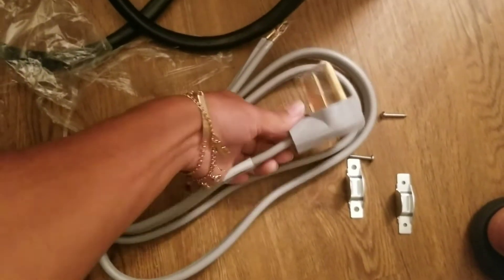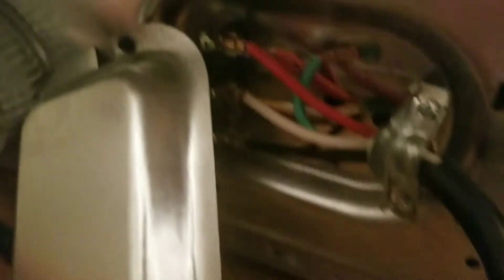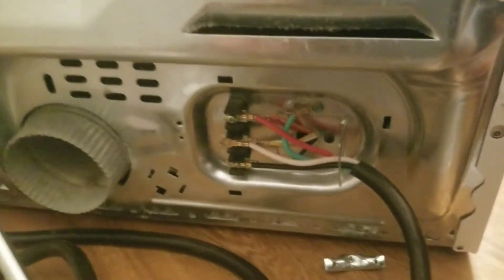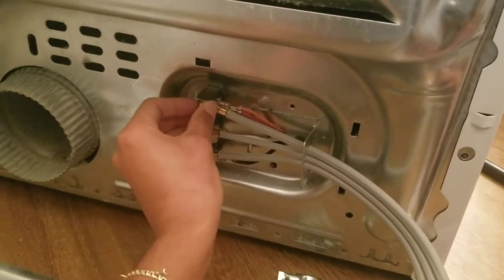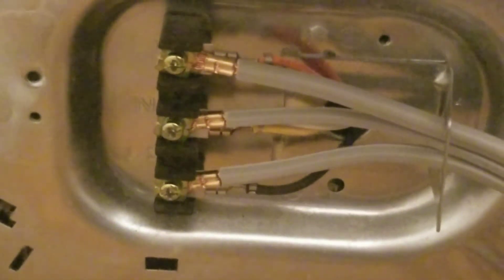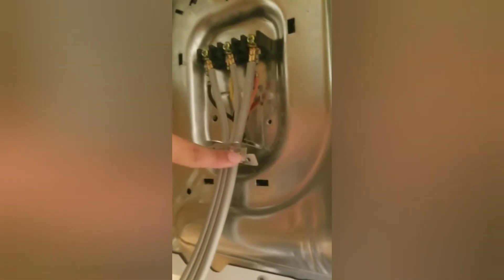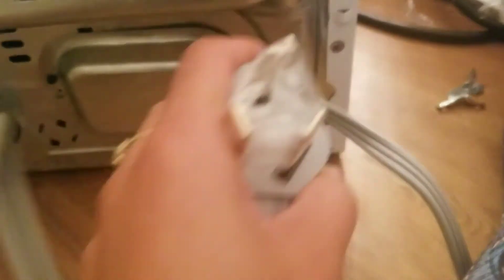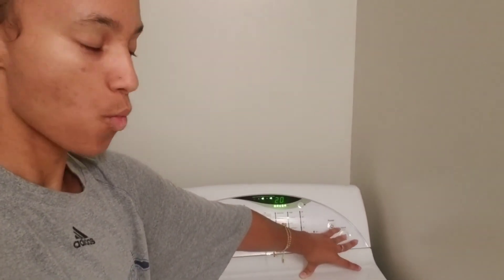Changing a dryer cord....Call Me Fix it Kir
A little late posting BUT I did what I had to do :D.

Just because you've never done something, doesn't meant you can't try and do it.